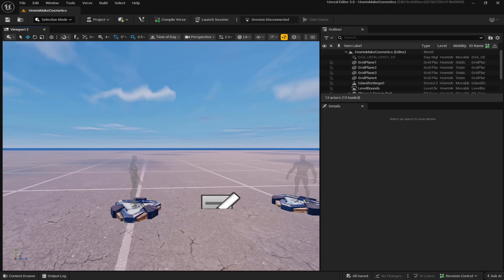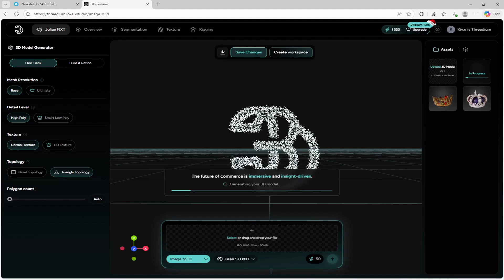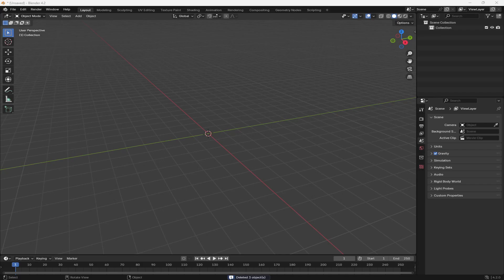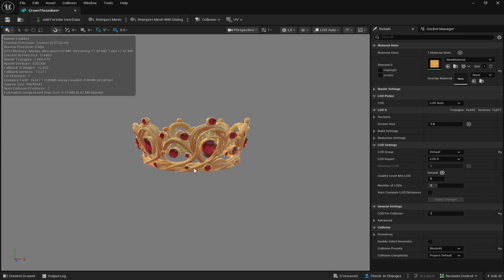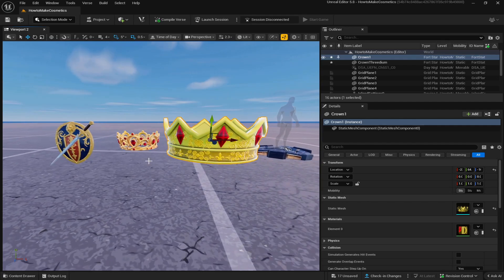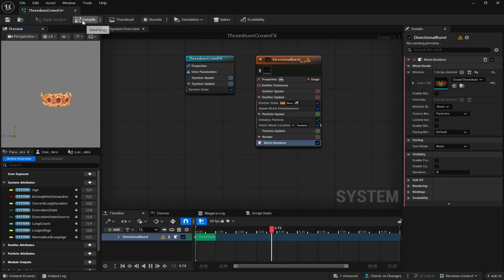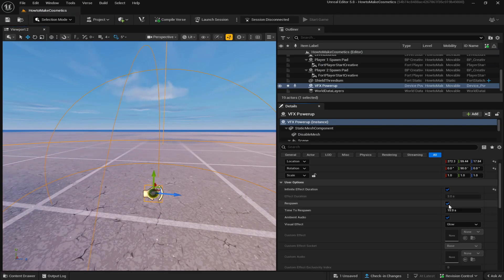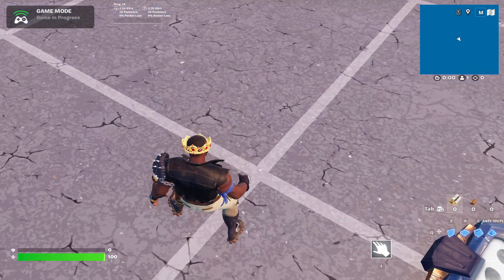HOW TO CREATE CUSTOM COSMETICS IN UEFN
00:00 - 00:07 Intro
00:08 - 00:27 How to find models
00:28 - 1:00 Skecthfab
1:01 - 4:55 Threedium
4:56 - 5:41 Converting OBJ to FBX
5:42 - 11:50 Importing & Resizing Models
11:51 - 18:51 Creating Niagara Systems
18:52 - 19:28 Outro